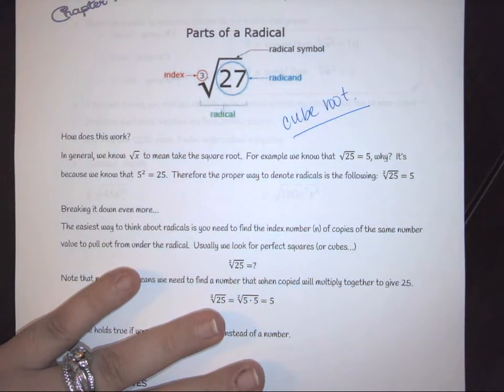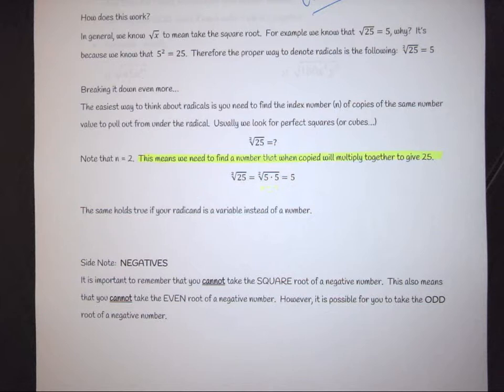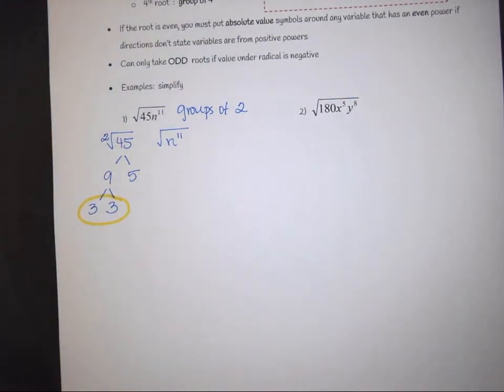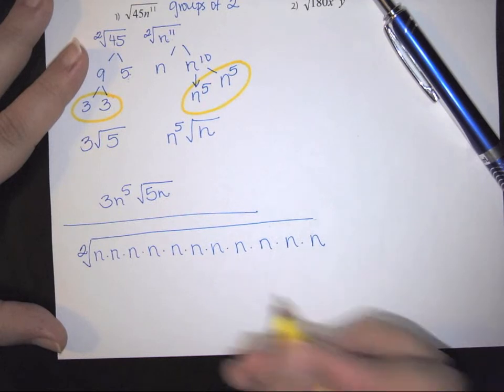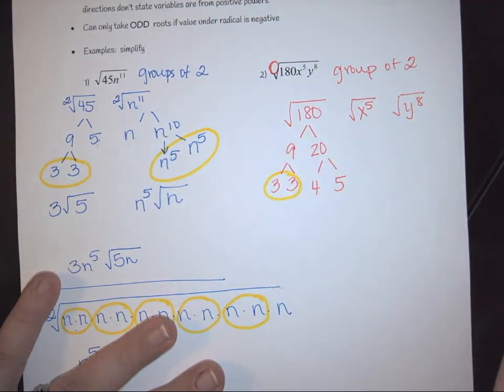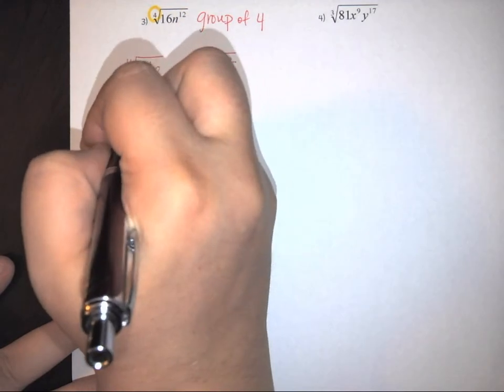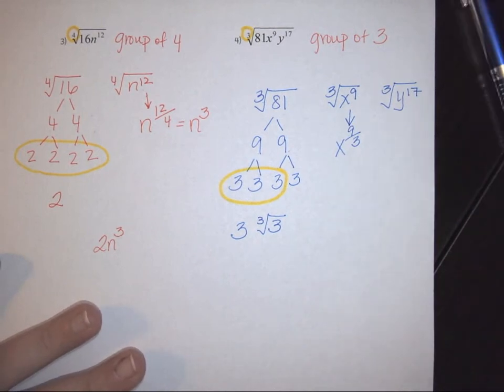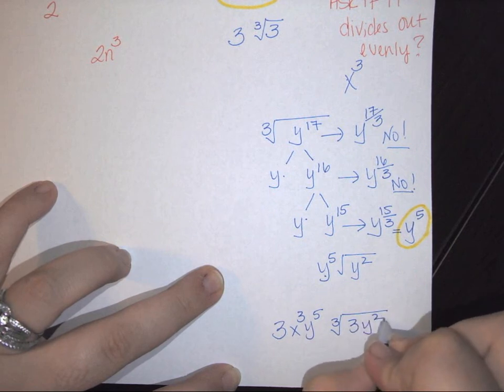Simplifying of Radicals - College Algebra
This video will cover examples of simplifying radical expressions involving both numbers and variables.